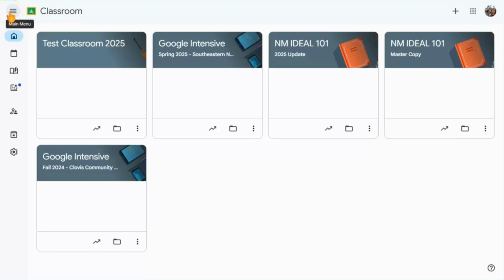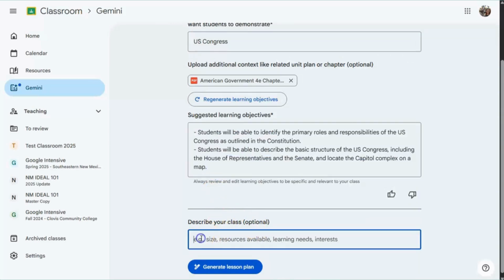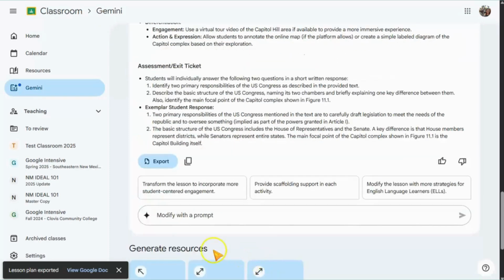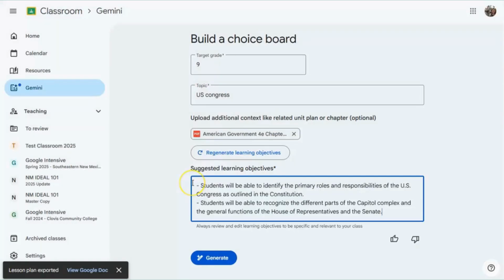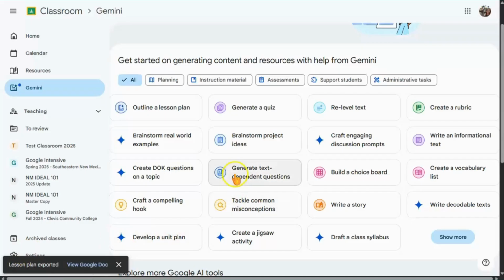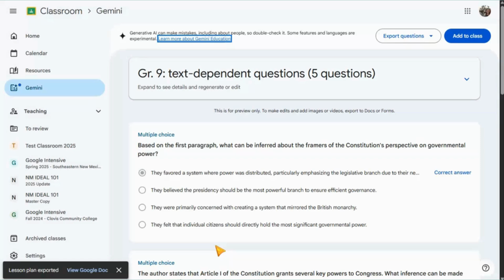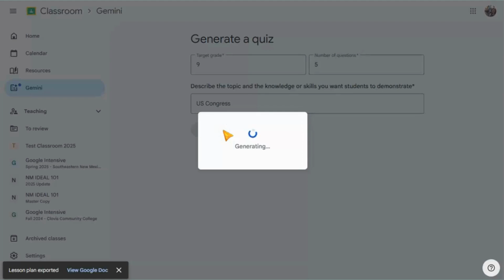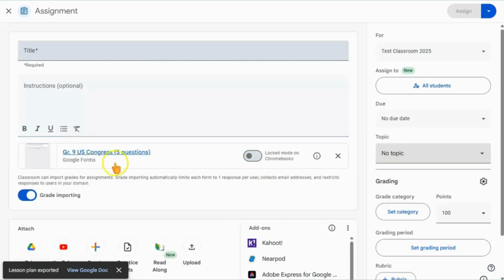Gemini in Google Classroom Part 2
Learn how to lesson plan with Gemini in Google Classroom.